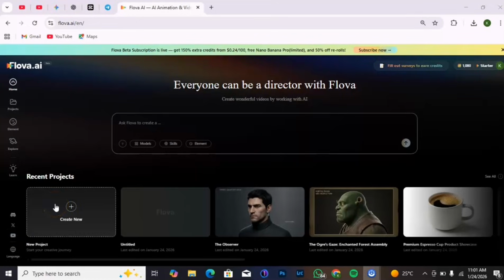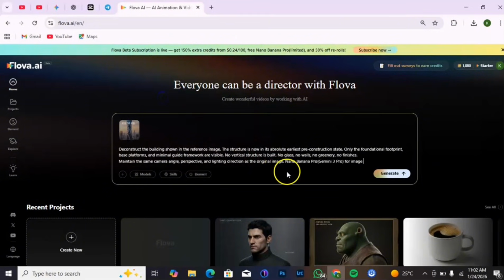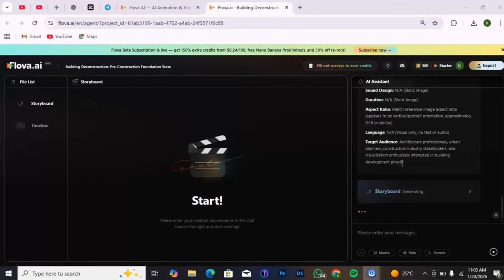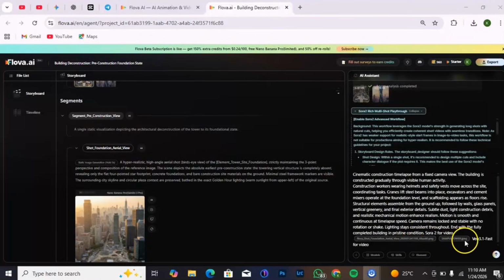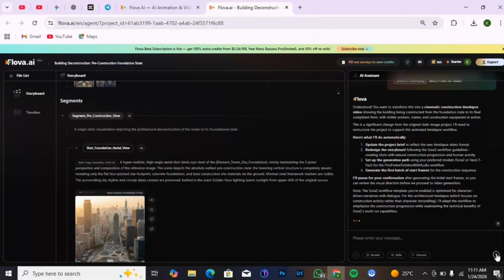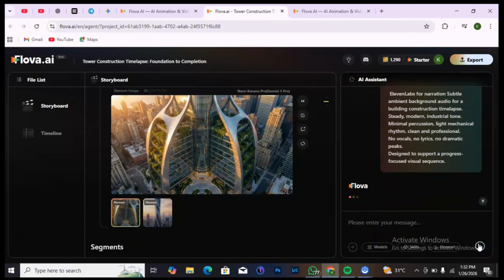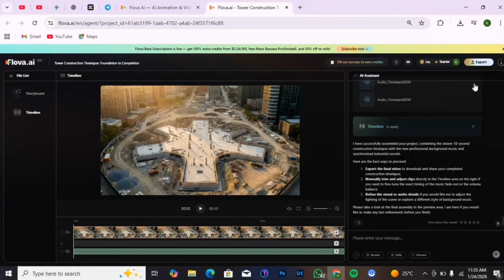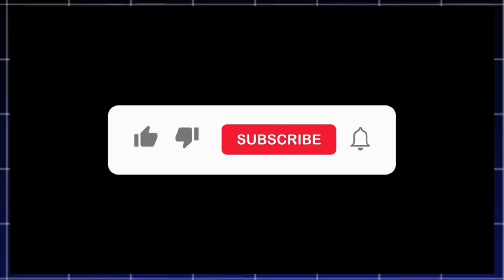How I Create Viral AI Videos: Nano Banana Pro & Flova AI (Secret Prompts)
Flova AI is the first of its kind, create an entire movie from a simple Nano Banana Pro prompt.

Static AI images are dead. In this video, I show you my exact 2026 workflow for turning a high-fidelity Nano Banana Pro render into a cinematic, viral video using Flova AI. We aren't just making clips move; we are building a full production pipeline.

1,000 Free Credits instantly (500 + 500 bonus)

Limited to the first 500 users

Claim 500 credits every week just by logging in

Earn 300 credits per referral (Invite up to 4 friends)

THE NANO BANANA PRO & FLOVA AI WORKFLOW
In this video, I test Flova AI, the all-in-one AI video agent that gives you director-level control. Instead of generating random clips, I show you how to take a Nano Banana Pro image through a professional studio workflow—from creative brief and script to storyboard, shots, animation, and final edit.

🎥 WHAT YOU’LL SEE IN THIS VIDEO:

Nano Banana Pro Precision: Creating the ultimate high-fidelity base image.

Flova AI Animation: Bringing static renders to life with intelligent shot selection.

Director-Style Control: Script → Storyboard → Shots → Animation.

Full Timeline Editing: Integrating voice, music, and SFX directly in Flova.

Export-Ready Quality: Creating 2026-standard viral video ads.

📂 GET THE SECRET PROMPTS: I’ve posted the exact Nano Banana Pro image prompts from this video in the Telegram Mastermind. Copy and paste them to get these exact results

TIMESTAMPS: 0:00 - The 2026 AI Video Meta 1:10 - Nano Banana Pro: Creating the Base Image 2:30 - Flova AI: Bringing the Image to Life 4:00 - Final Result & Viral Strategy 5:15 - How to Claim your 1,000 Free Credits